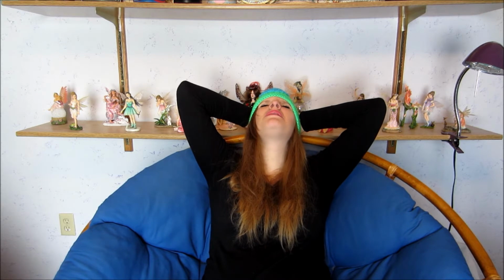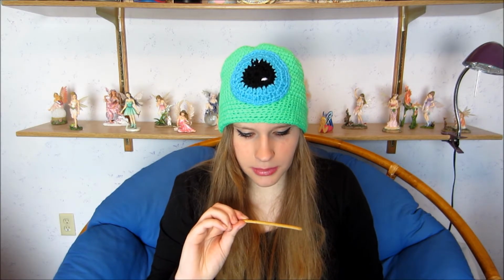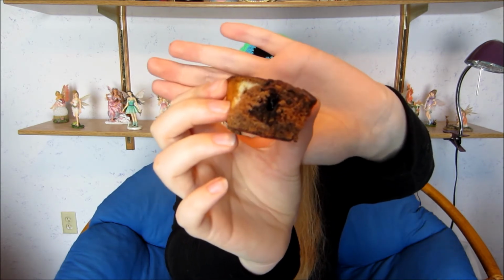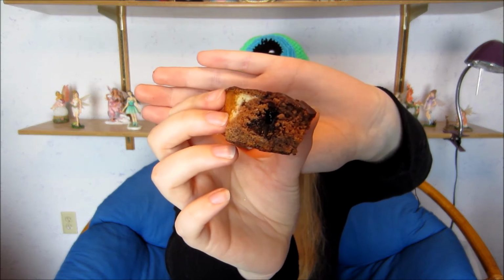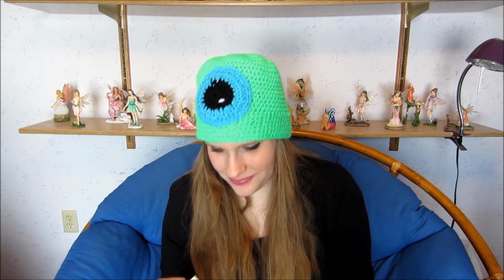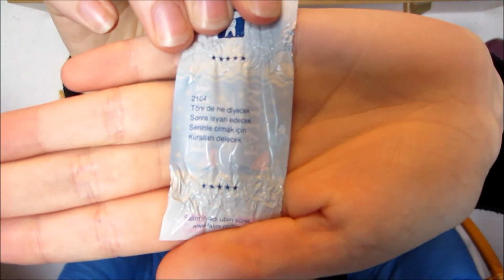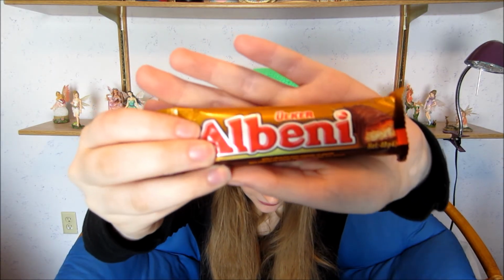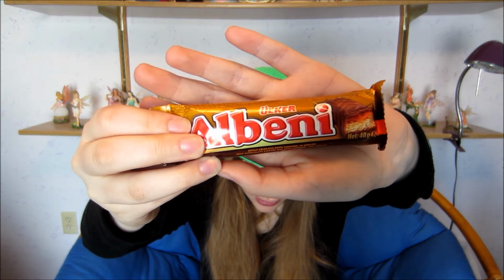Universal Yums| Turkey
Probably my most and least favorite box so far.